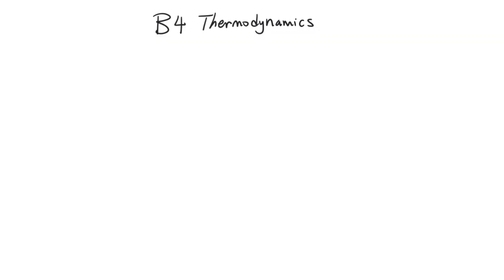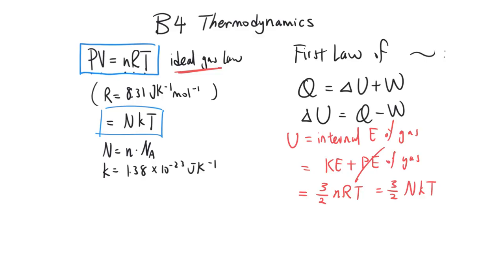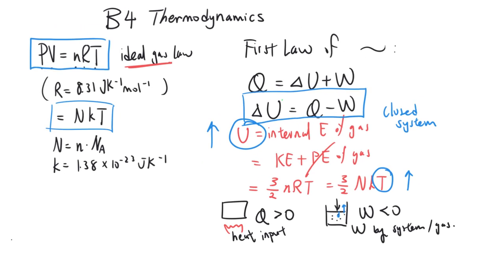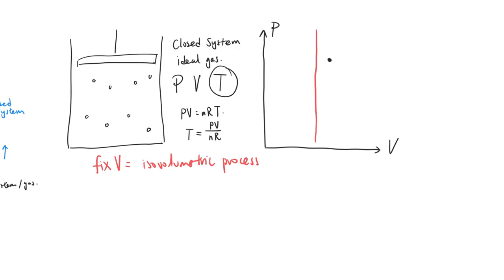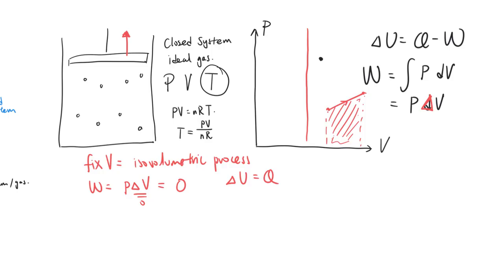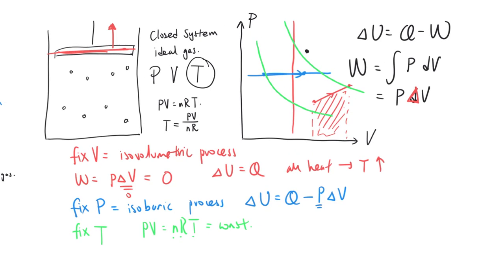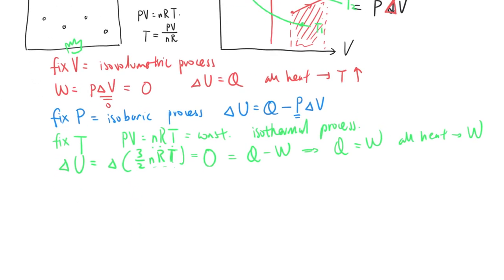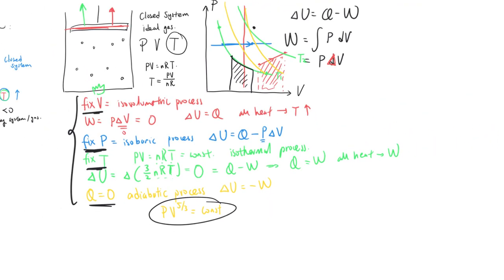IB Physics B4 The First Law of Thermodynamics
We introduce the First Law of Thermodynamics and the various thermodynamic processes.